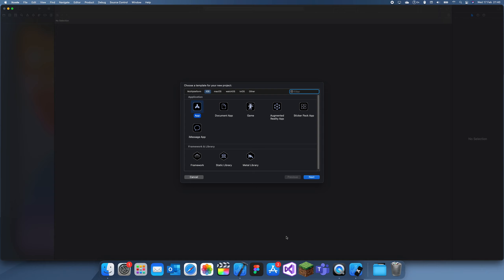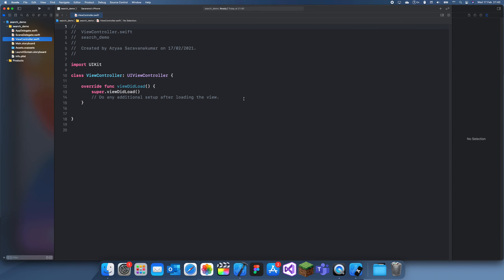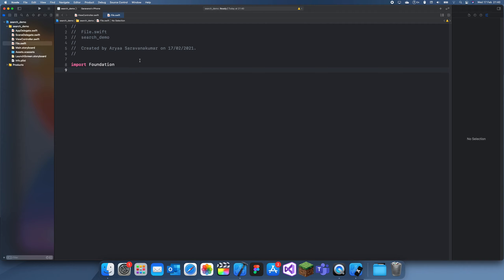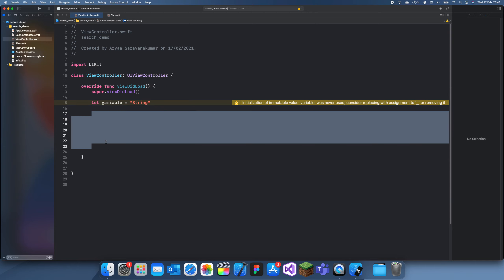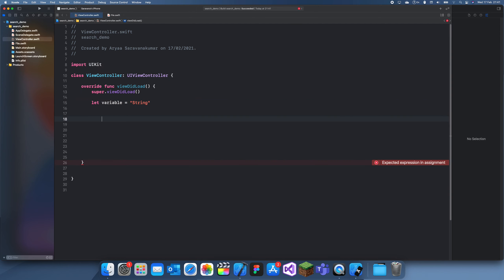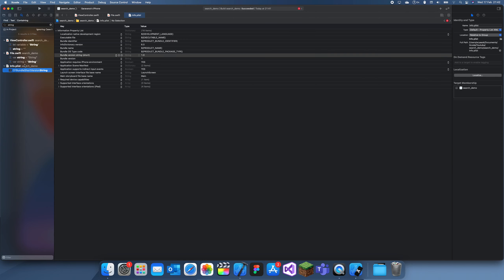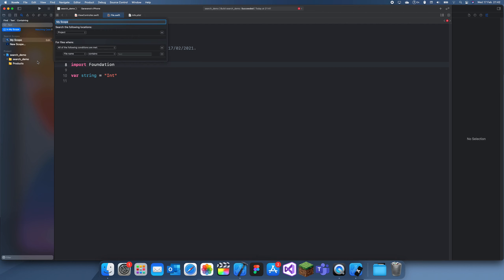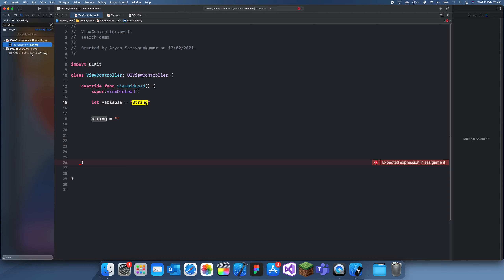iOS Development, #8: Using Search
In this tutorial I will explain how to use the search functions in Xcode.